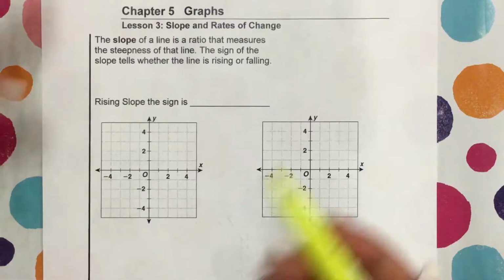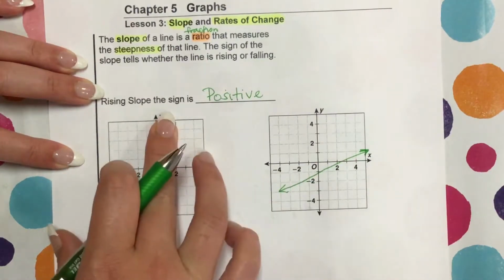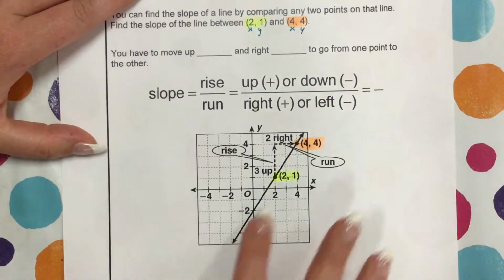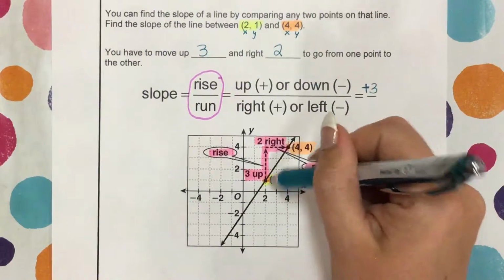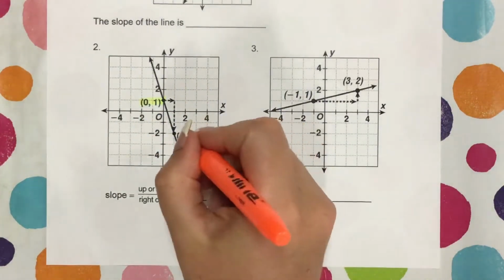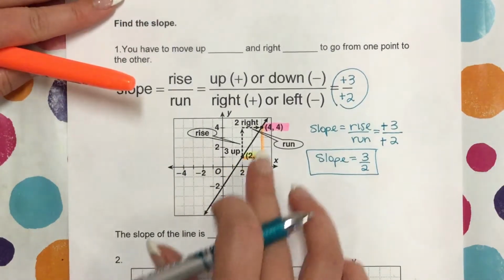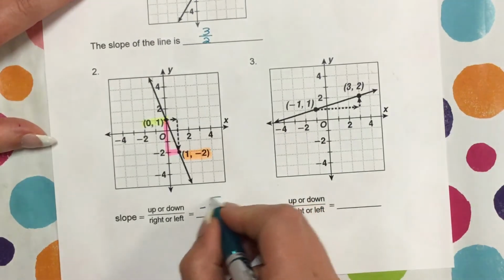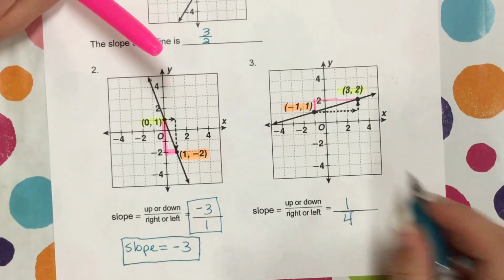5.3 Slopes and Rates of Change